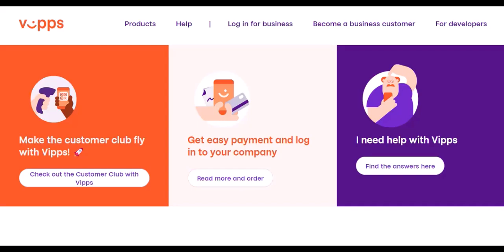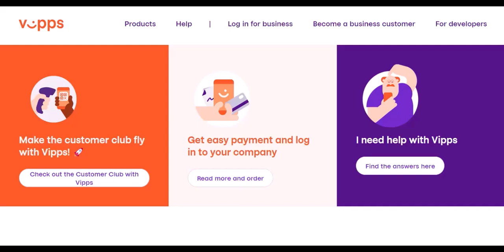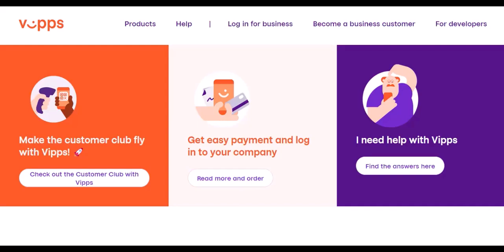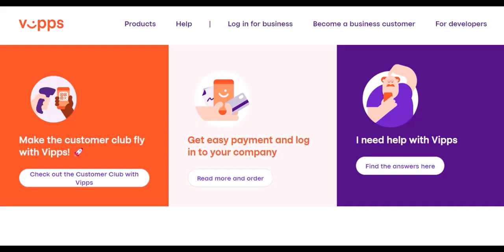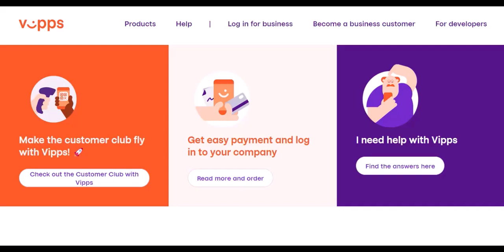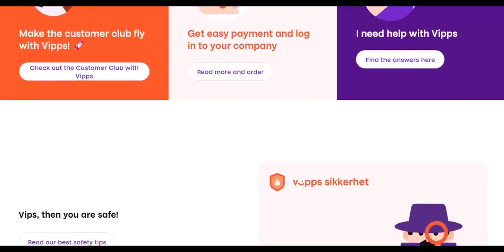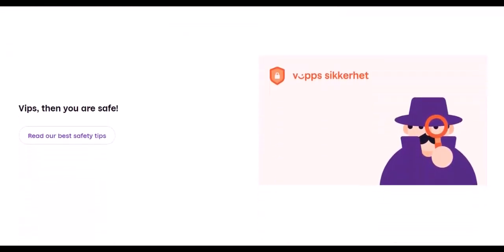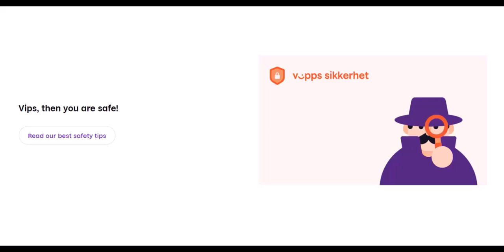What is Vipps used for?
In this video we talk about What is Vipps used for